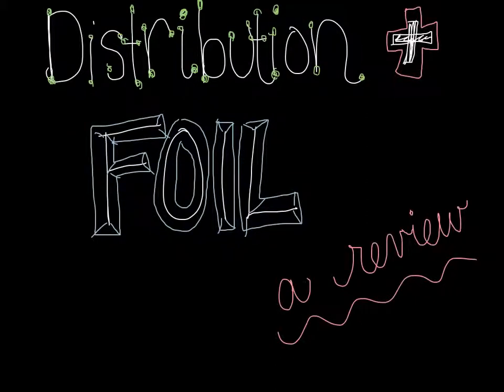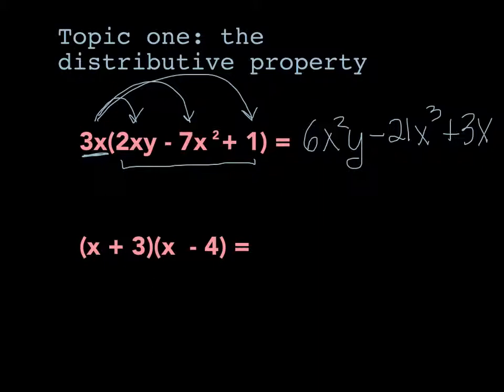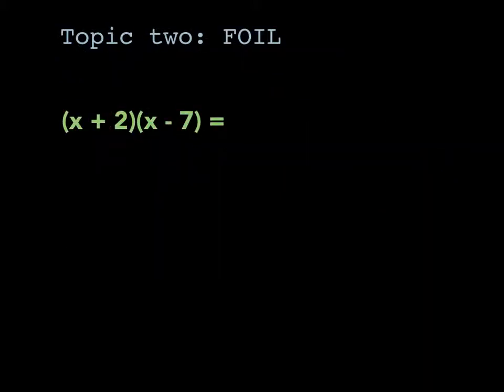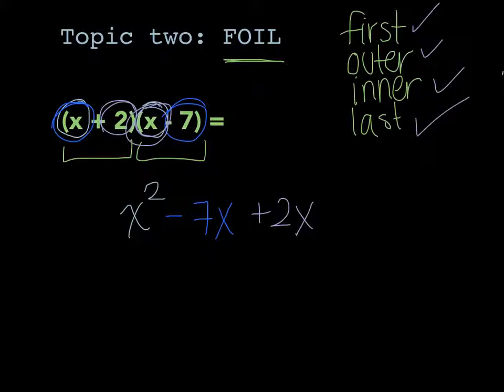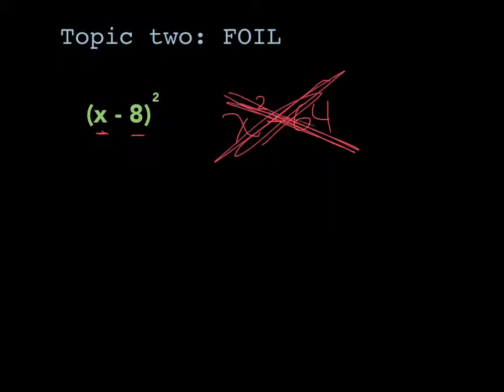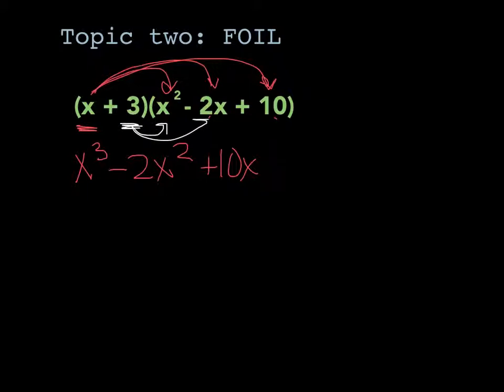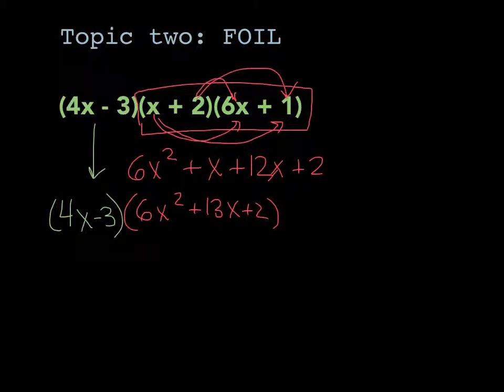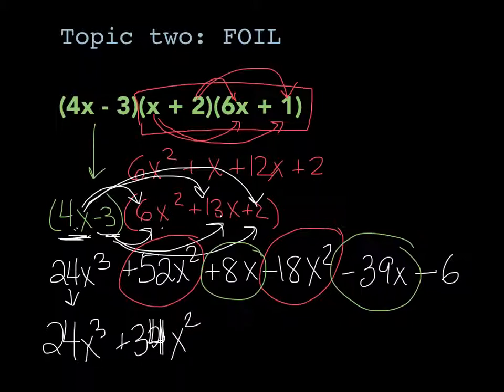Distribution and Foil review for precalc